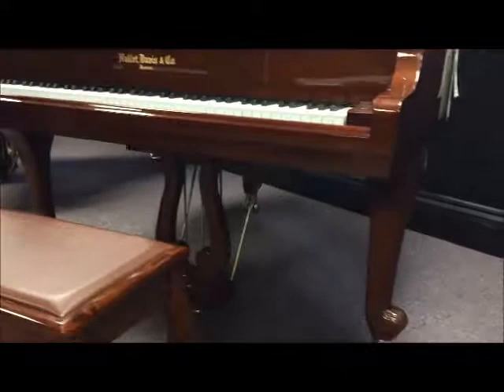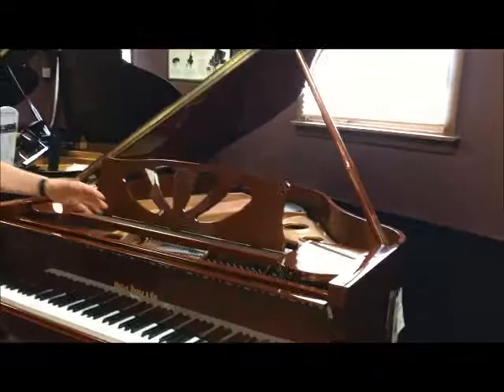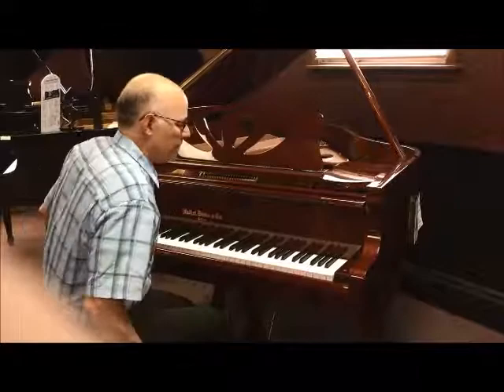Hallet Davis Petite Baby Grand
Here is a short video about a great little Grand Piano for your tiny living room, condo or town house.  If you've said I don't have room for a Grand Piano, this ones for you!  Check it out!